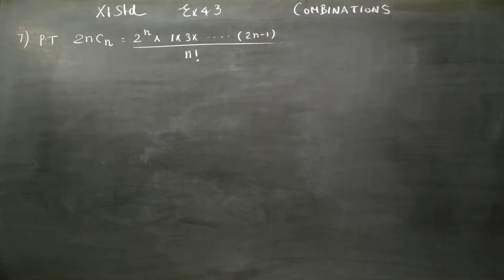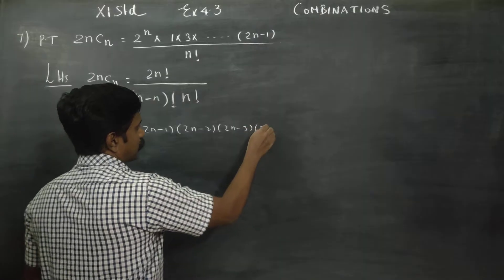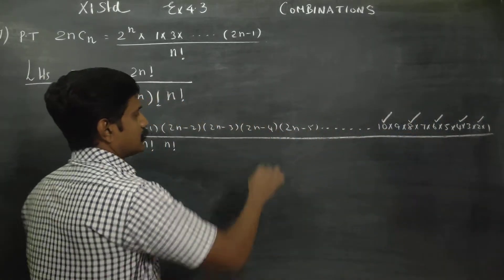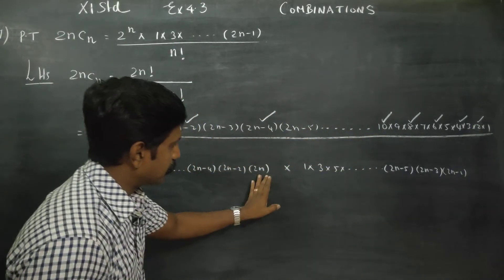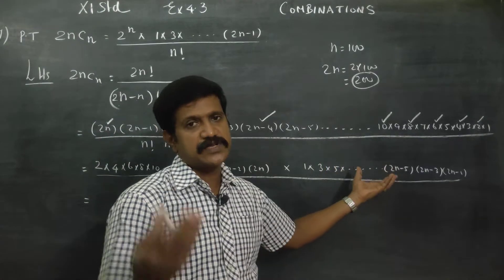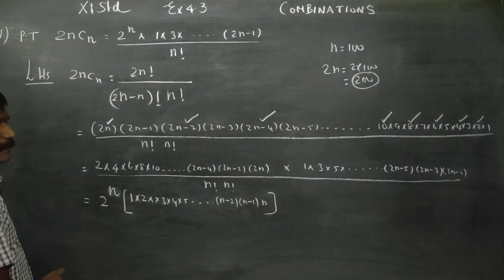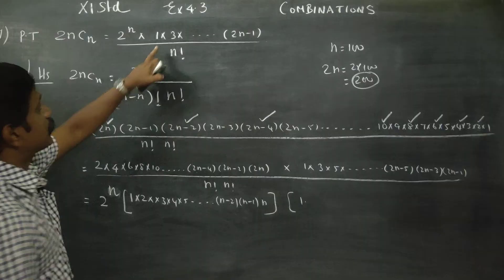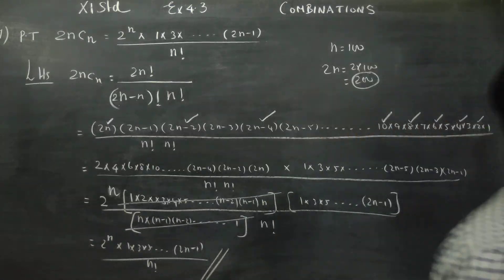11th Std Maths Ex.4.3(7) Prove that 2nCn = 2^nx 1x3x......(2n-1)/n!